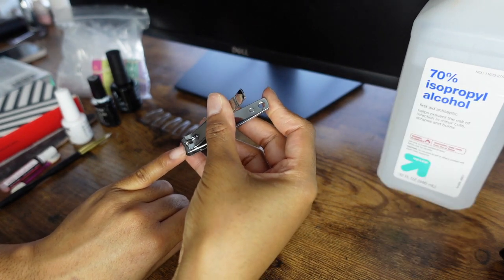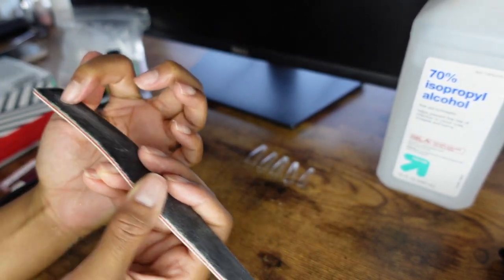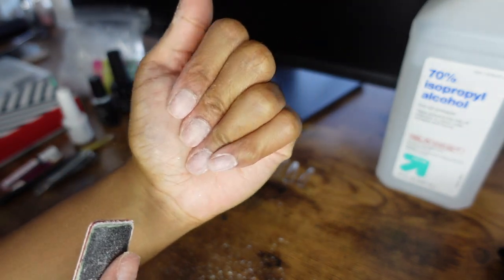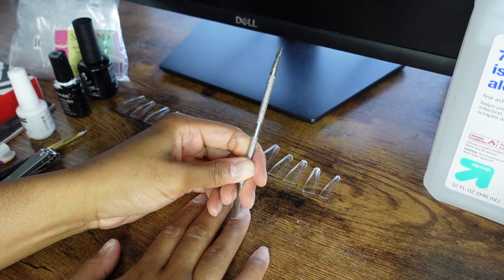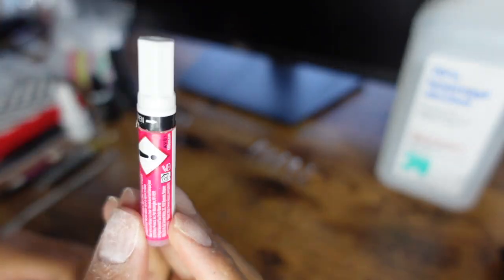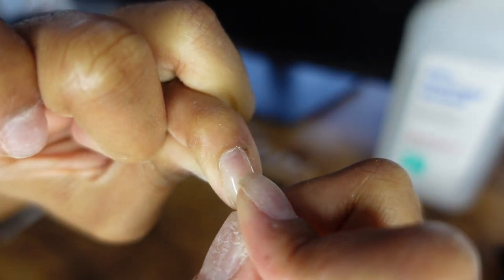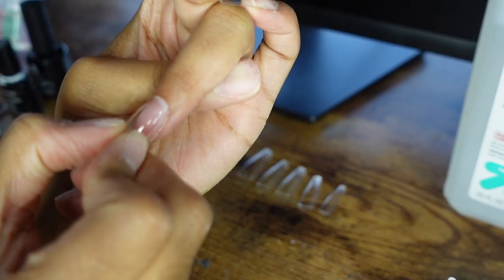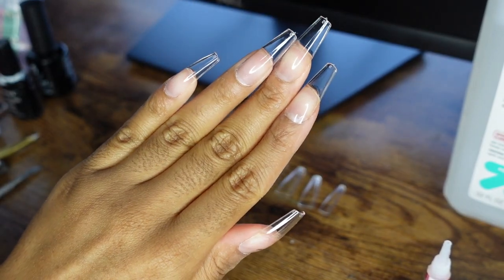DIY GEL X NAILS/PRESS ON NAILS AT HOME | BEGINNER FRIENDLY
◦ AGE: 25
◦ ZODIAC: Cancer ☼ Scorpio ☽ Libra ⇡
◦ RACE: African-American
◦ HEIGHT: 5'2 (fine too)
◦ HOMETOWN: DC